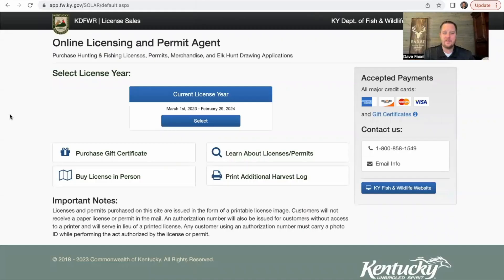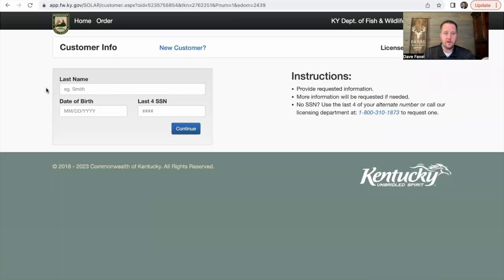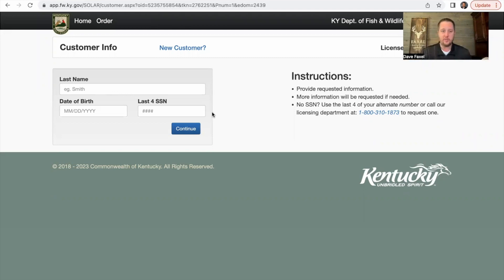Kentucky Elk Lottery! 2023 Lottery Starts Today!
Friendly reminder that the Kentucky Elk lottery starts today.  Applications are taken until April 30, 2023.

This channel is for everyone who loves the outdoors and especially the aspiring outdoor enthusiast.  If you are looking to learn about the outdoors and get started in the outdoors, then you have come to the right place.

I hope to help anyone who is trying to learn about the outdoors and is in the same position I was just a short time ago.

Hunting, Fishing, and riding.  What to do when you have success in the outdoors.  Cleaning game and fish and most importantly...enjoying your harvest at the dinner table.